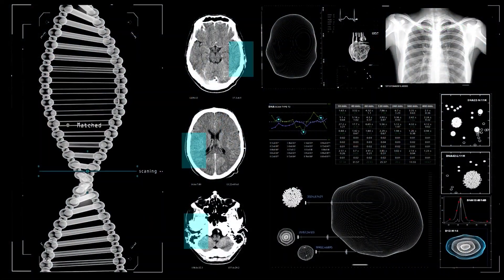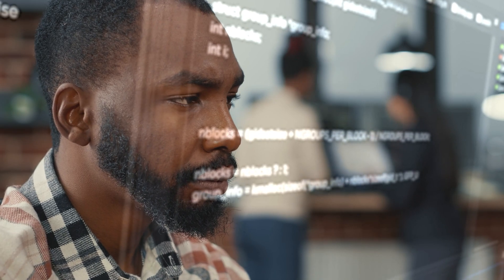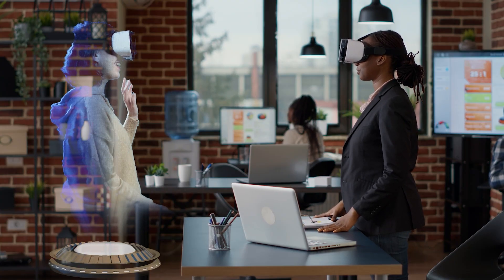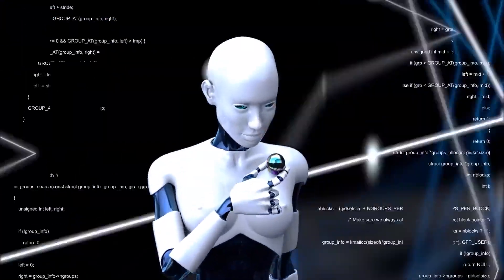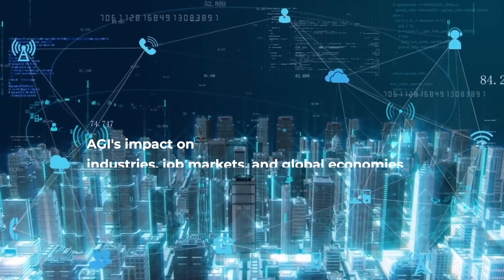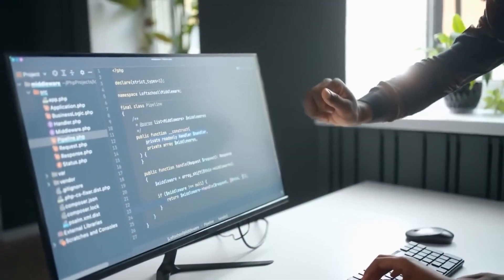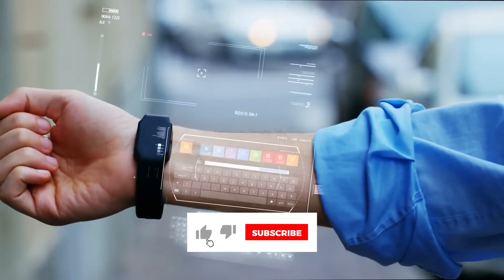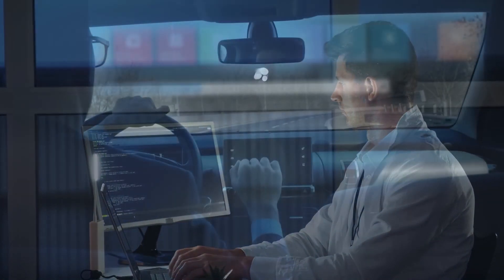Elon Musk's Disturbing AI Prediction That Will Keep You Up at Night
Elon Musk AI

In the ever-evolving landscape of artificial intelligence (AI), Elon Musk has once again stunned the world with his bold prediction that full Artificial General Intelligence (AGI) will be achieved by 2029, just six years from now. This proclamation, while ambitious, aligns with Musk's commitment to pushing the boundaries of technology, particularly in the realm of AI. As we explore Musk's perspective on AGI and delve into the complexities of AI development, we'll also consider the insightful predictions of futurist Ray Kurzweil, who envisions a transformative journey towards the Singularity.